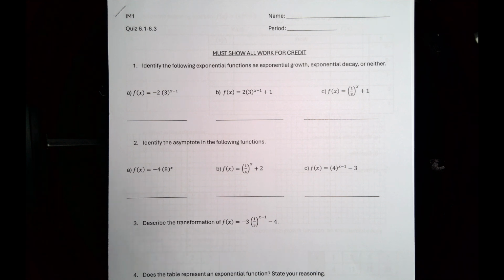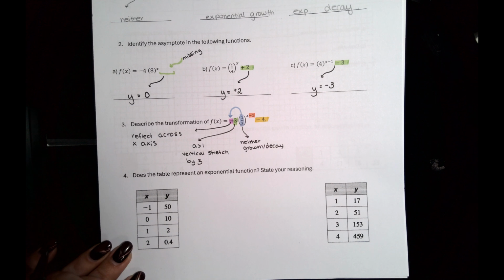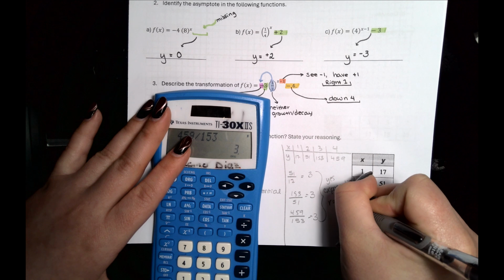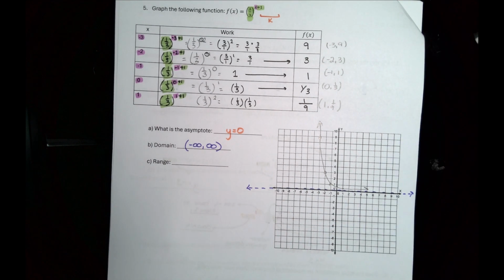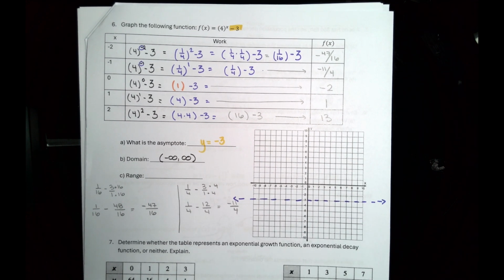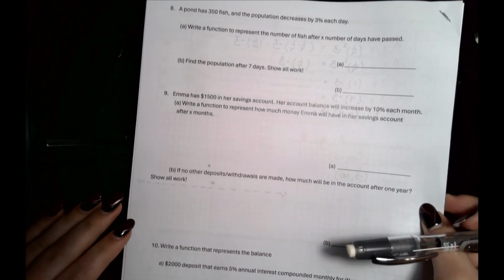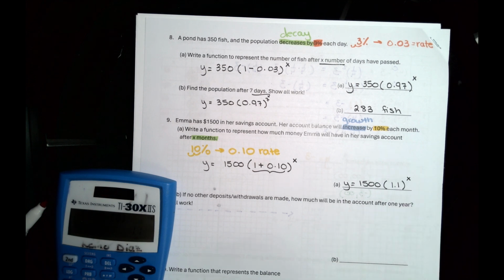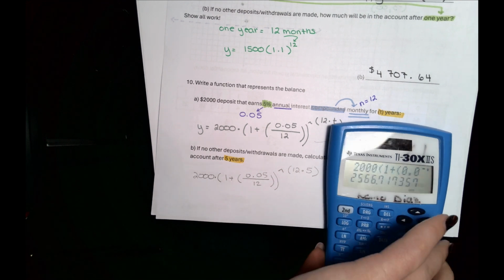IM1 Chapter 6 Quiz Answers -Take Home Quiz